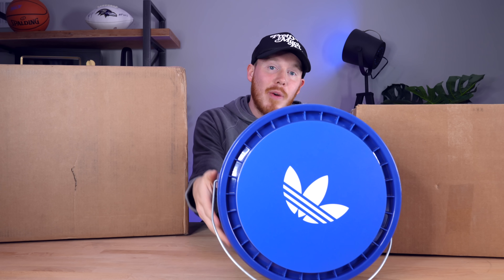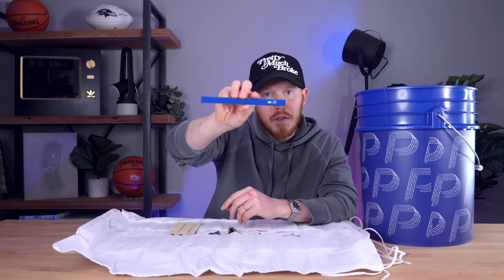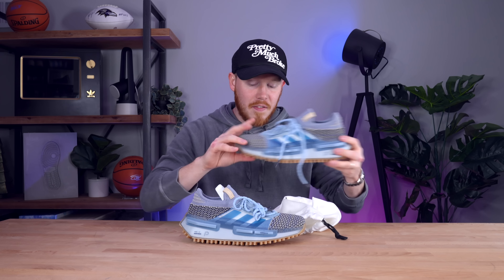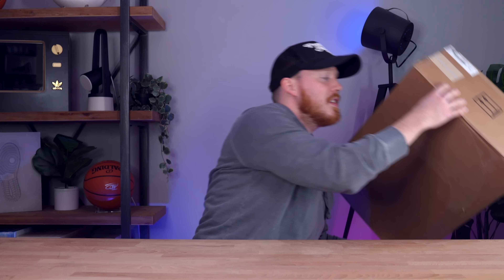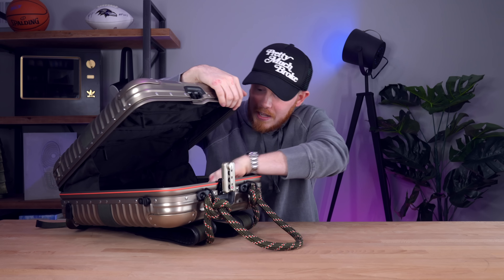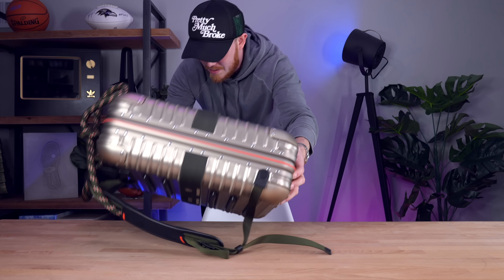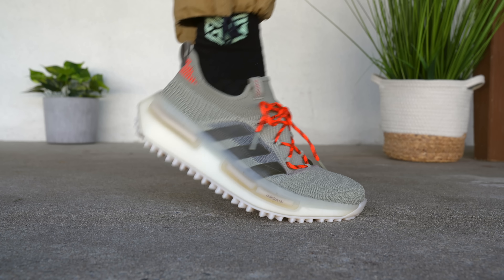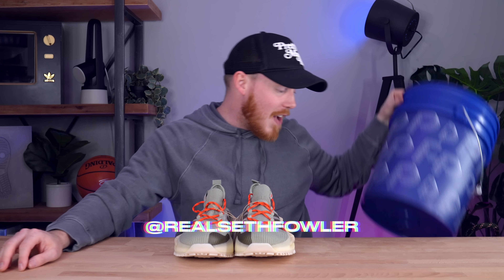I NEVER Thought They'd SEND THIS?!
Get 10 Socks for $100 and a chance at other goodies!

Seth Fowler
141-I Rte 130 S,
# 383